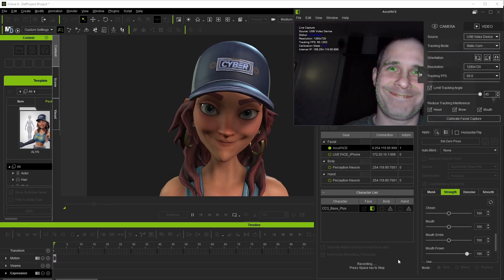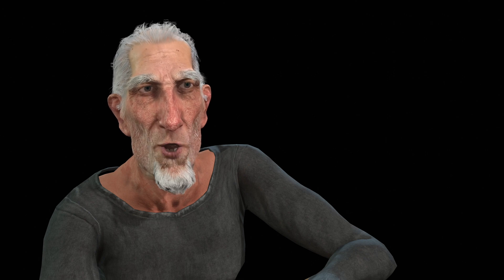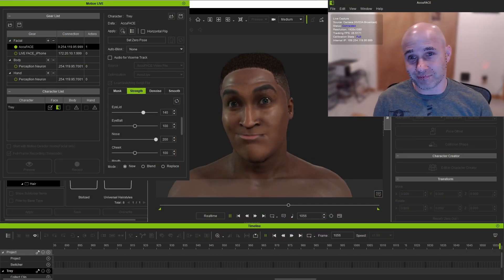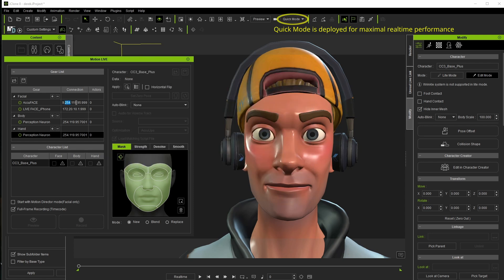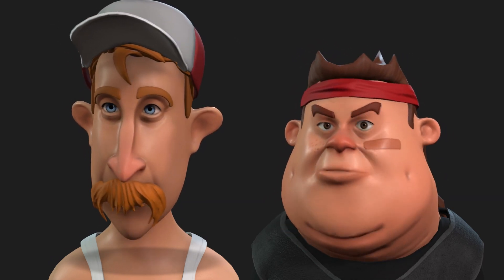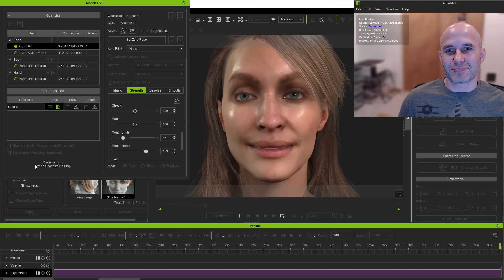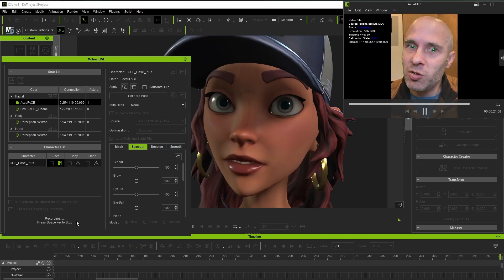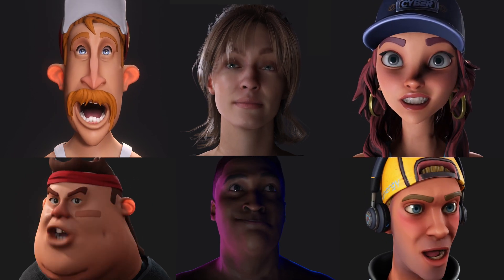Reallusion AccuFACE Demo and Review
Face motion capture can be very tricky -- and complex. The AccuFACE plug-in for iClone looks to make this process a whole lot easier, and in this video I share some of my experiences while spending time with it.

Hopefully this video will give you some insight into maximizing AccuFace by leveraging fundamental tips and tricks. Covered is facial animation using a webcam, prerecorded footage, and a helmet-mounted action camera.

Powered by NVIDIA RTX technology, the AccuFACE plugin is adept at capturing facial expressions from both webcams and conventional video files.